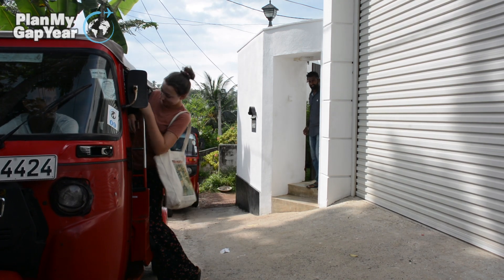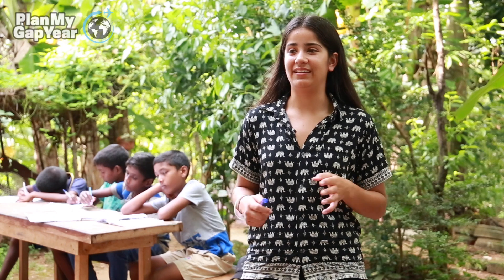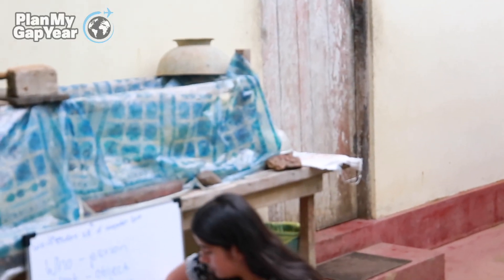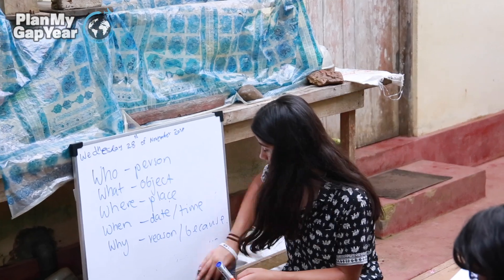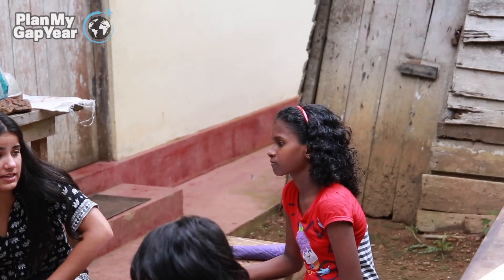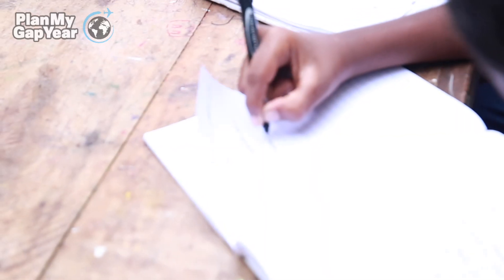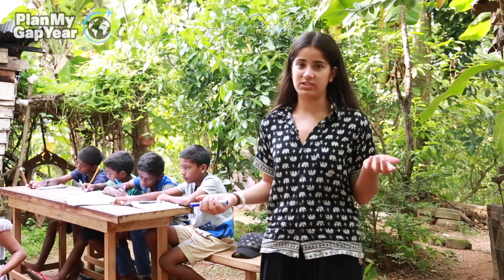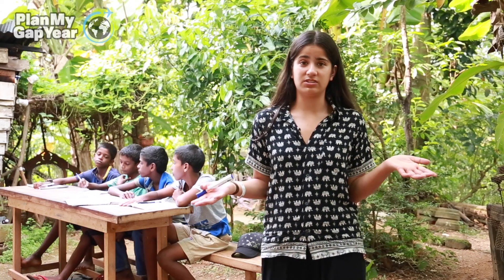PMGY TEACHING PROJECT - Sri Lanka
Niki Beri
Harriet Andrews

and
anomalouschloe